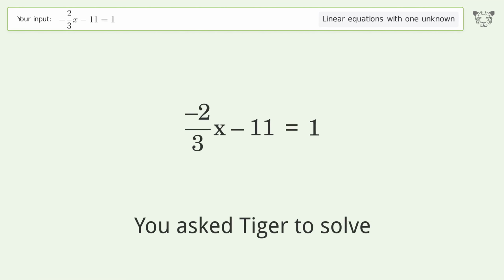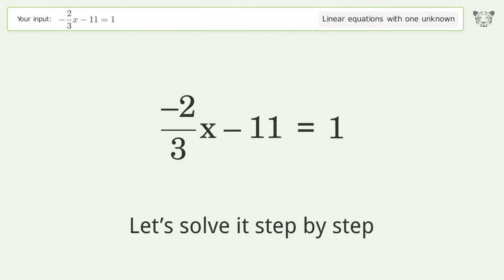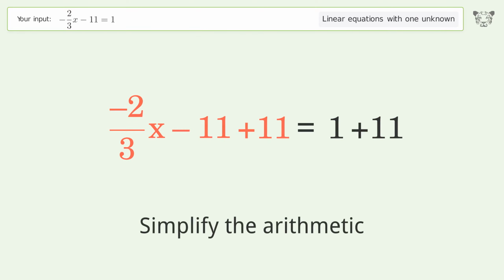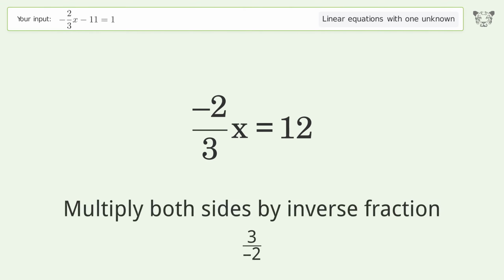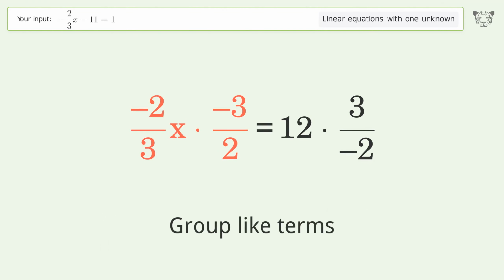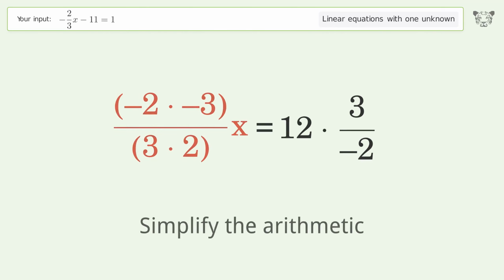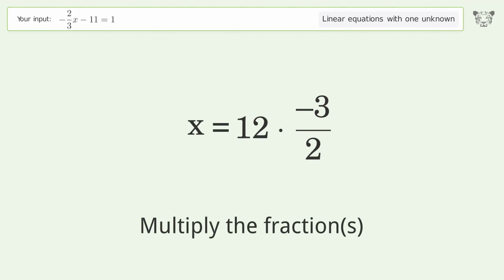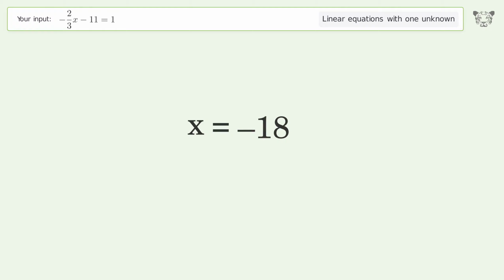Linear equation with one unknown: Solve -2/3x-11=1 step-by-step solution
for a step-by-step and more tips and tricks for dealing with linear equations with one unknown.